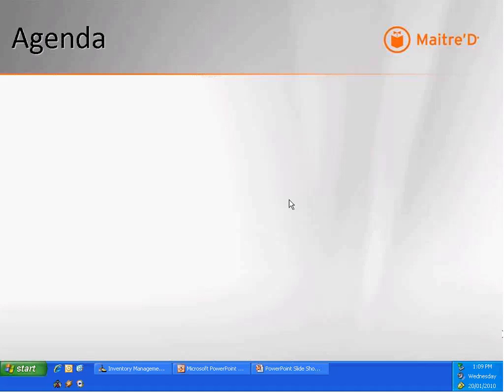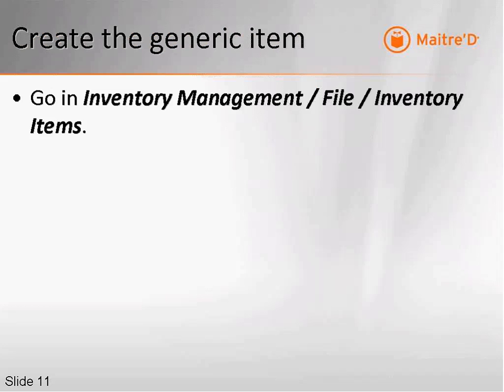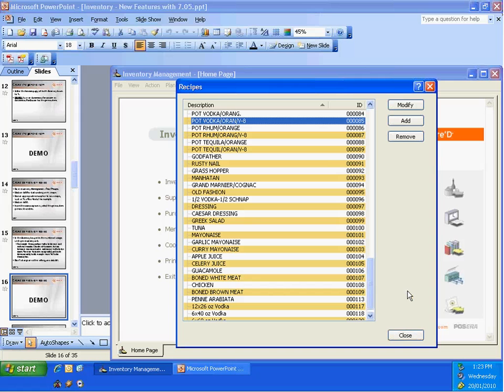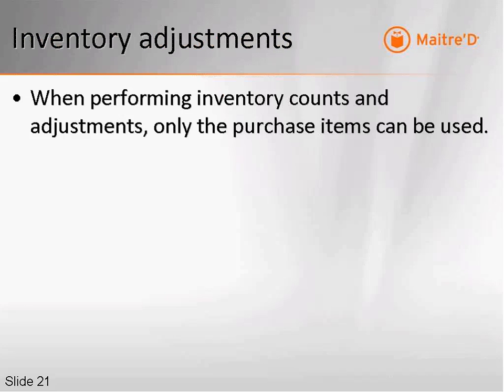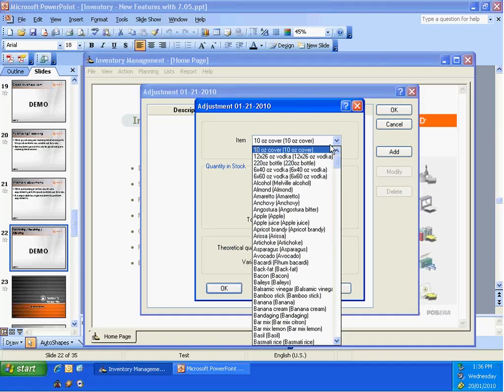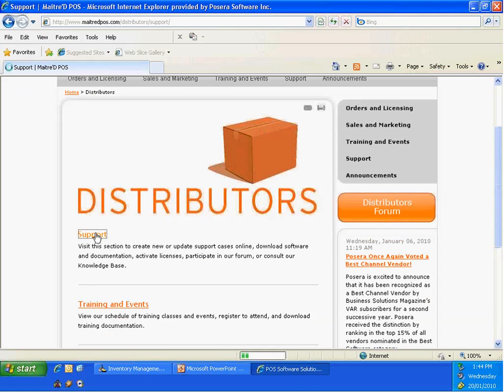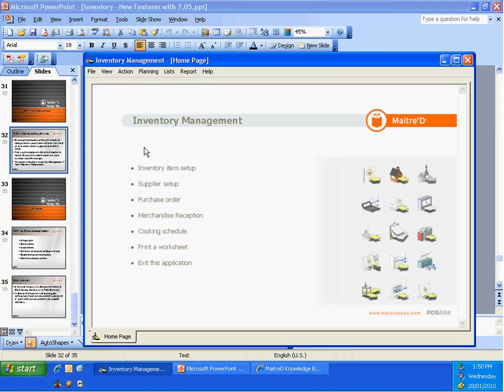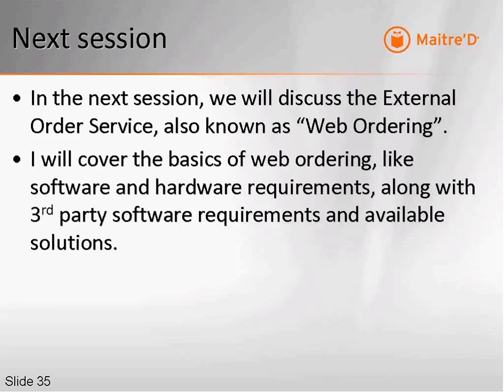Maitre'D 7 05 Inventory Management new features